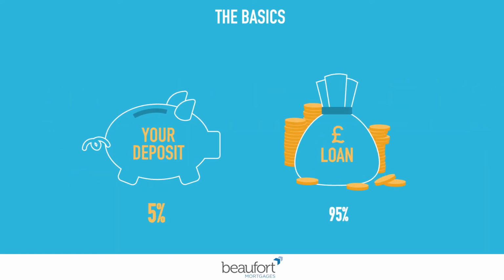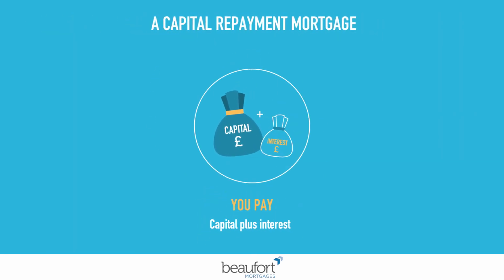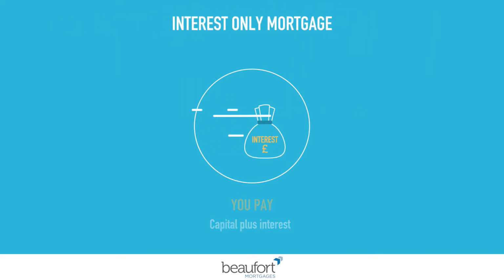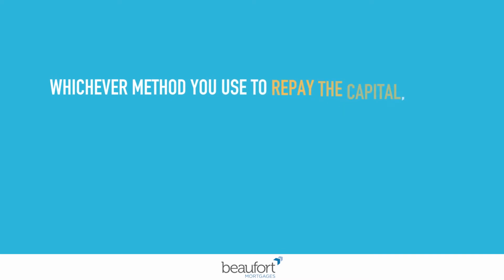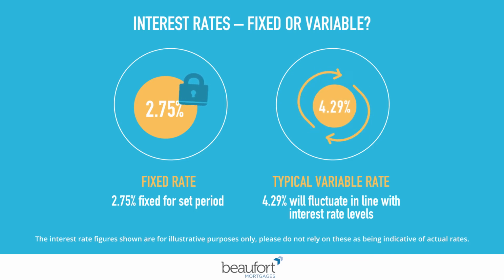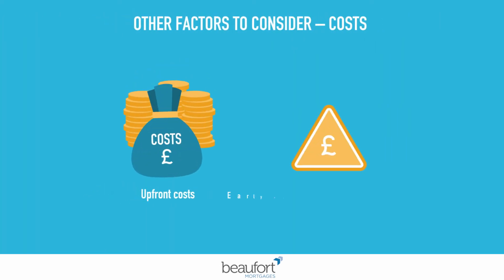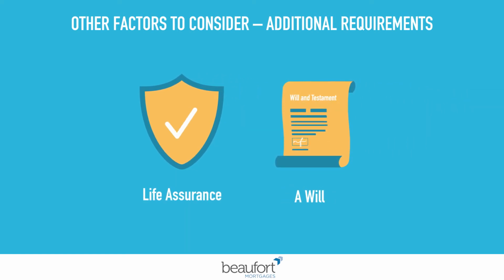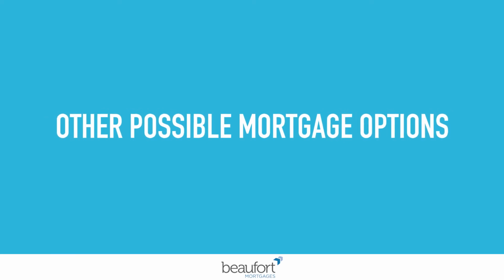Beaufort Mortgages - Arranging a Mortgage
A short video that explains everything you need to know about arranging a mortgage.

-Types of Mortgages
-Mortgage Rates
-Insurances And Other Mortgage Options